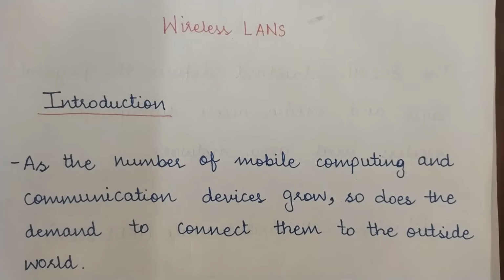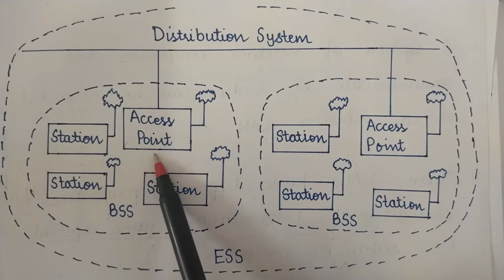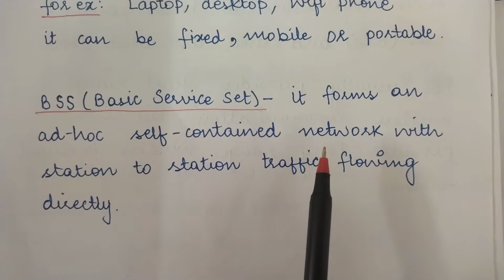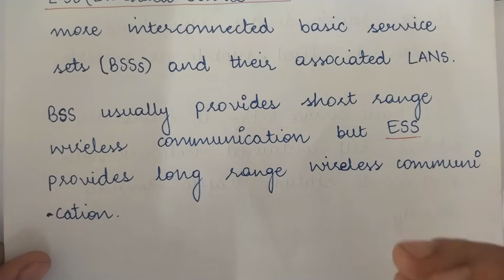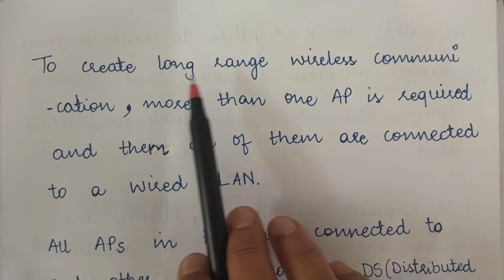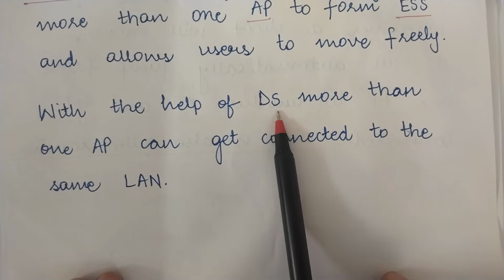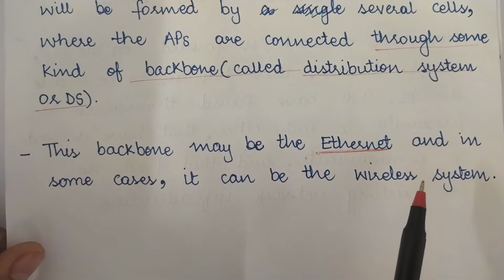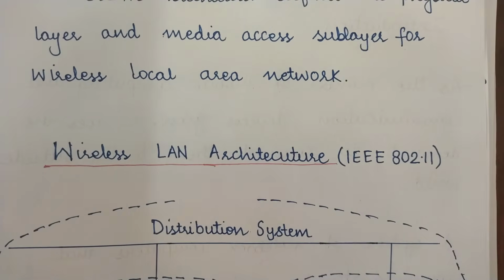Wireless LAN | IEEE 802.11| Wireless LAN Architecture